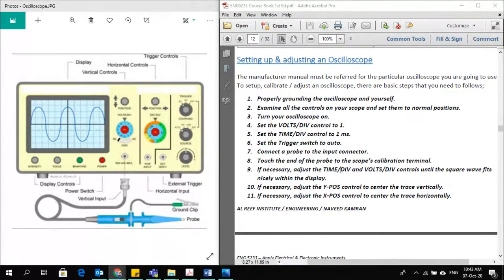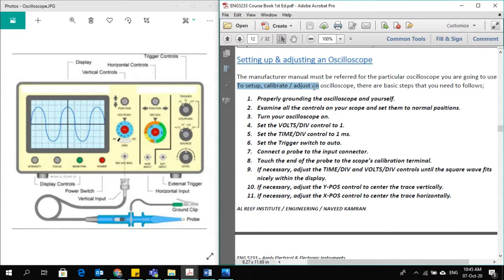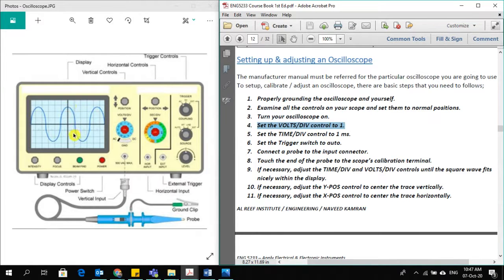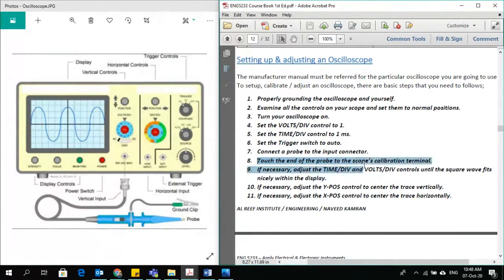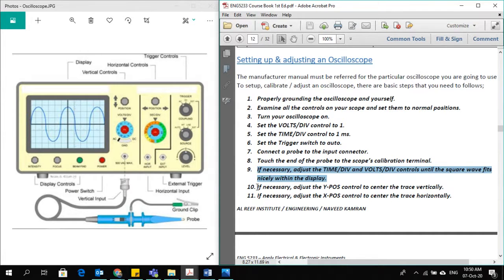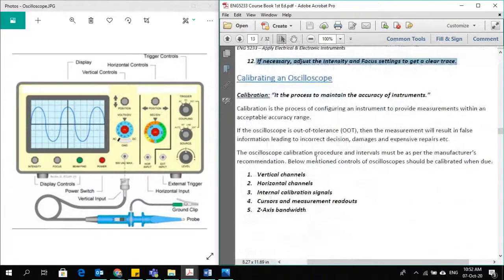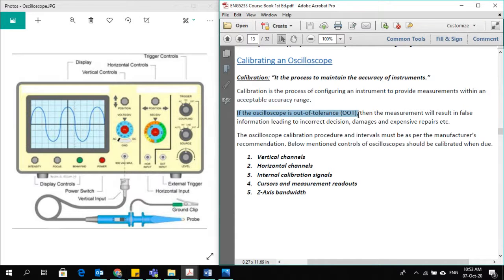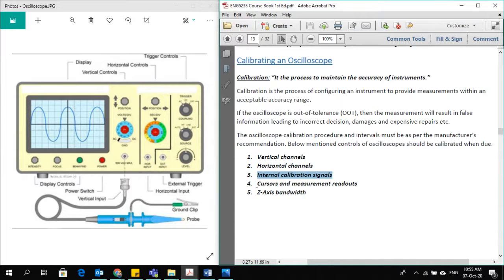Setting up an Oscilloscope & its Calibration